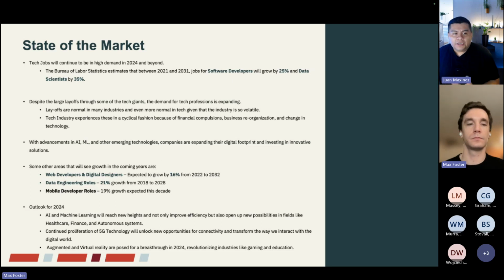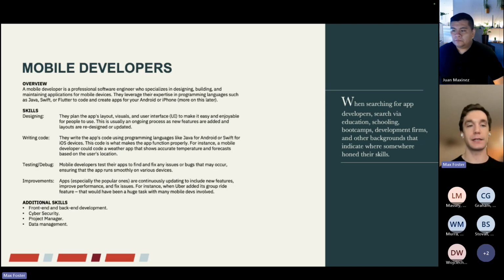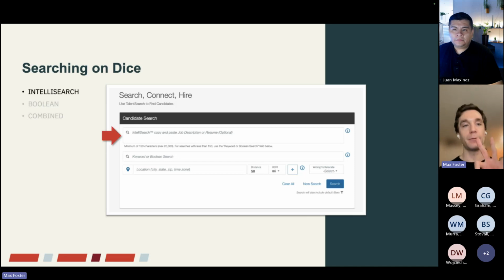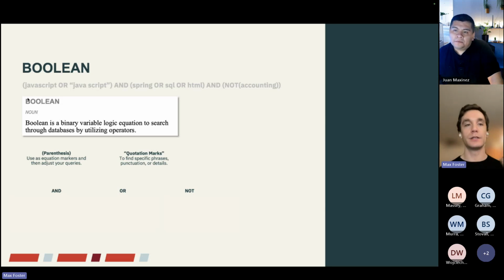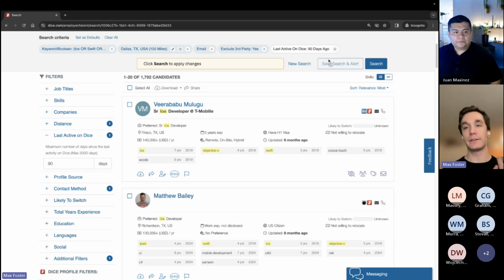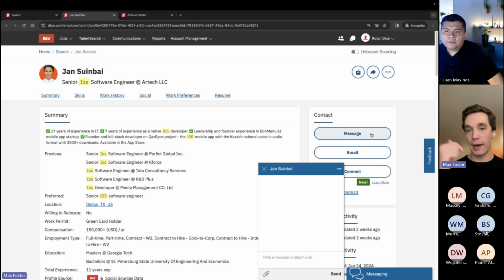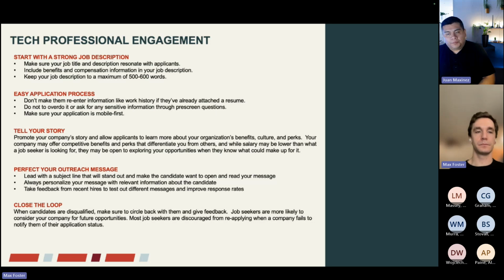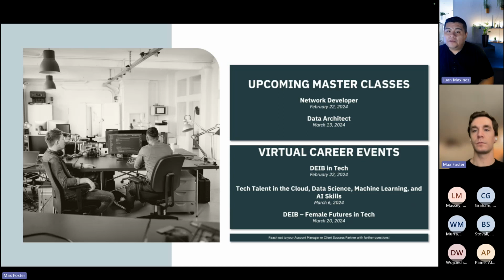Recruiting Mobile Developers | Dice Master Class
In this Master Class for tech recruiters, we cover what to do when looking for mobile developers. We cover topics about the different operating systems, how to pinpoint what type of developer you are looking for, and then best practices for engaging with web developer candidates.

This goes beyond just the vocabulary of iOS, Android, and Windows, and delves into how to manipulate Boolean to find who you truly need for your next developer role.